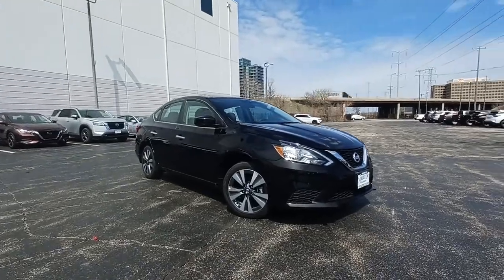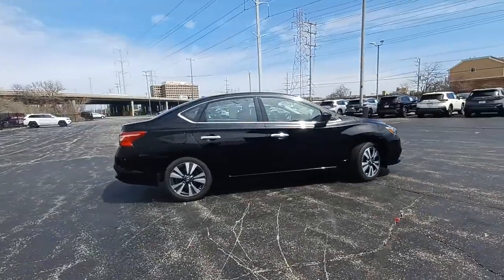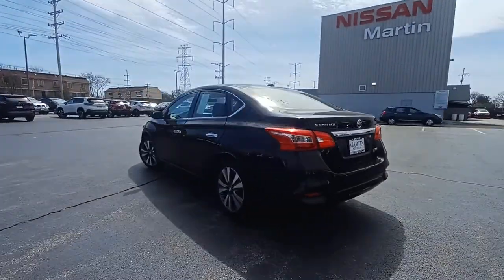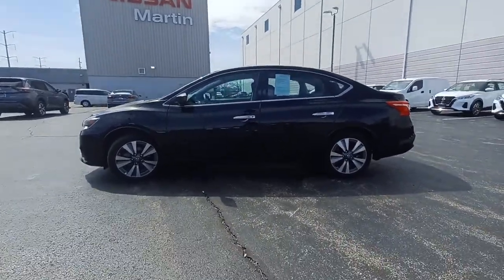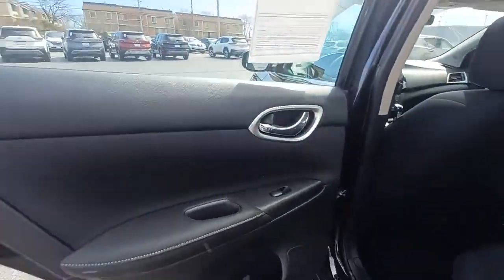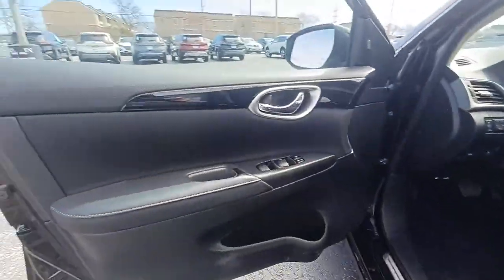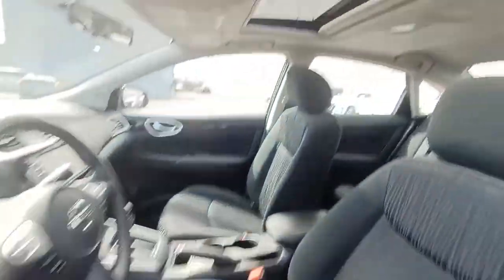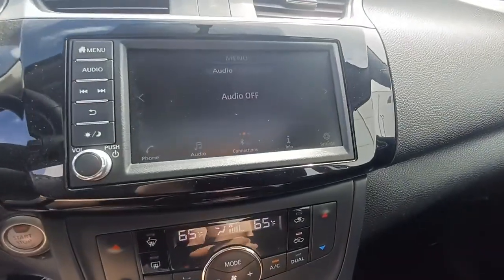2019 Nissan Sentra Skokie, Niles, Glenview,Morton Grove, Chicagoland area, IL P03400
2019 Nissan Sentra available in Skokie, Illinois at Martin Nissan. Servicing the Niles, Glenview,Morton Grove, Chicagoland, IL  area.

Martin Nissan
5240 Golf Road

6-Speaker Audio System,Radio w/Seek-Scan, Clock, Speed Compensated Volume Control, Aux Audio Input Jack and Radio Data System,Window Grid Antenna,2 LCD Monitors In The Front,Body-Colored Front Bumper,Clearcoat Paint,Variable Intermittent Wipers,Fixed Rear Window w/Defroster,Trunk Rear Cargo Access,Wheels w/Silver Accents,Wheels: 16 Aluminum-Alloy,Chrome Grille,Fully Galvanized Steel Panels,Chrome Door Handles,Auto On/Off Aero-Composite Halogen Headlamps w/Delay-Off,Tires: P205/55R16 All-Season,Body-Colored Rear Bumper,Body-Colored Power Side Mirrors w/Manual Folding,Chrome Side Windows Trim and Black Front Windshield Trim,Compact Spare Tire Mounted Inside Under Cargo,Steel Spare Wheel,Light Tinted Glass,60-40 Folding Split-Bench Front Facing Fold Forward Seatback Rear Seat,Delayed Accessory Power,Perimeter Alarm,Power Door Locks w/Autolock Feature,Passenger Seat,1 12V DC Power Outlet,Power 1st Row Windows w/Driver 1-Touch Up/Down,6-Way Adjustable Driver's Seat,Remote Keyless Entry w/Integrated Key Transmitter, Illuminated Entry, Illuminated Ignition Switch and Panic Button,Carpet Floor Trim and Carpet Trunk Lid/Rear Cargo Door Trim,Power Rear Windows,HVAC -inc: Underseat Ducts,Full Cloth Headliner,Cruise Control w/Steering Wheel Controls,Front Bucket Seats,Full Carpet Floor Covering,Day-Night Rearview Mirror,Trip Computer,Dual Zone Front Automatic Air Conditioning,Interior Trim -inc: Piano Black Instrument Panel Insert, Piano Black Door Panel Insert, Piano Black Console Insert and Chrome/Metal-Look Interior Accents,Analog Appearance,Premium Cloth Seat Trim,Front Center Armrest and Rear Center Armrest,Engine Immobilizer,Driver And Passenger Visor Vanity Mirrors w/Driver And Passenger Auxiliary Mirror,FOB Controls -inc: Cargo Access,Fade-To-Off Interior Lighting,Gauges -inc: Speedometer, Odometer, Engine Coolant Temp, Tachometer, Trip Odometer and Trip Computer,Air Filtration,Full Floor Console w/Covered Storage, Mini Overhead Console w/Storage and 1 12V DC Power Outlet,Driver Foot Rest,Driver Seat,Remote Releases -Inc: Power Cargo Access and Mechanical Fuel,Outside Temp Gauge,Cloth Door Trim Insert,Manual Tilt/Telescoping Steering Column,Rear Cupholder,Manual Adjustable Front Head Restraints and Manual Adjustable Rear Head Restraints,Front Cupholder,Cargo Space Lights,Front Map Lights,Proximity Key For Doors And Push Button Start,Urethane Gear Shifter Material,Leather/Metal-Look Steering Wheel,Instrument Panel Covered Bin, Driver / Passenger And Rear Door Bins,Glove Box,Seats w/Cloth Back Material,1 Seatback Storage Pocket,Valet Function,Strut Front Suspension w/Coil Springs,Front And Rear Anti-Roll Bars,Front-Wheel Drive,Transmission: Xtronic CVT,Transmission w/Driver Selectable Mode,Single Stainless Steel Exhaust,Brake Actuated Limited Slip Differential,Torsion Beam Rear Suspension w/Coil Springs,Electric Power-Assist Speed-Sensing Steering,Front Disc/Rear Drum Brakes w/4-Wheel ABS, Front Vented Discs and Brake Assist,Engine: 1.8L DOHC 16-Valve 4-Cylinder,110 Amp Alternator,13.2 Gal. Fuel Tank,3.52 Axle Ratio,49-Amp/Hr 470CCA Maintenance-Free Battery w/Run Down Protection,Gas-Pressurized Shock Absorbers,Airbag Occupancy Sensor,Curtain 1st And 2nd Row Airbags,Dual Stage Driver And Passenger Seat-Mounted Side Airbags,Dual Stage Driver And Passenger Front Airbags,Electronic Stability Control (ESC),Side Impact Beams,Rear Child Safety Locks,Collision Mitigation-Front,Outboard Front Lap And Shoulder Safety Belts -inc: Rear Center 3 Point, Height Adjusters and Pretensioners,Forward Collision Mitigation,Back-Up Camera,ABS And Driveline Traction Control,Low Tire Pressure Warning